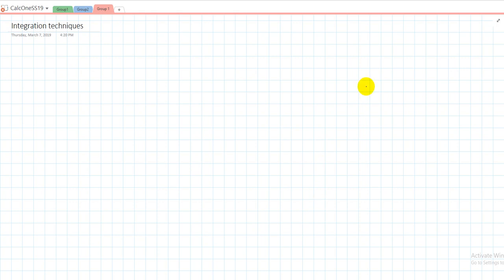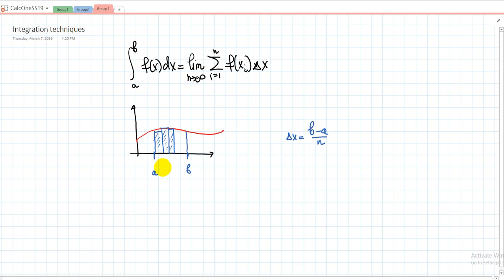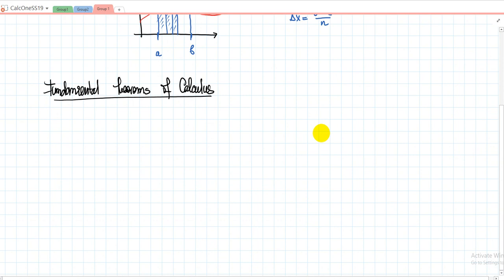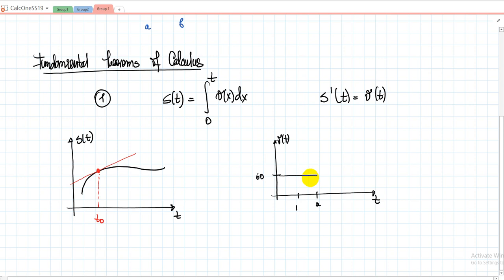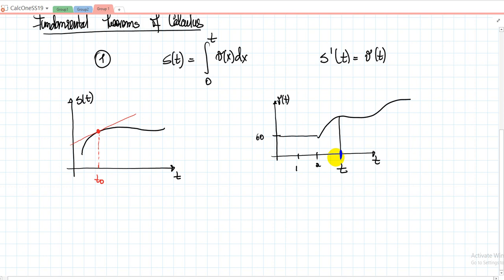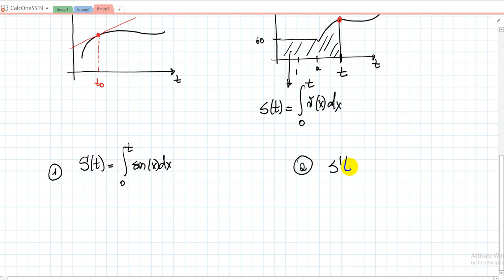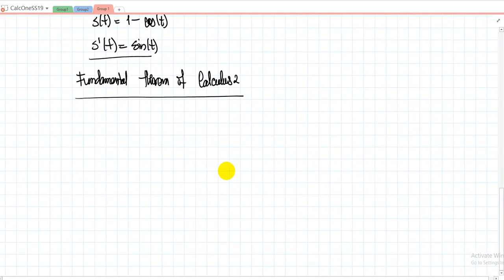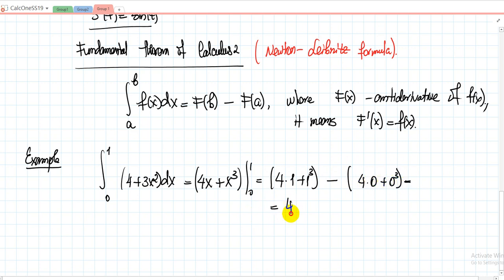Lecture 6.2 | Fundamental Theorems of Calculus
Week 6 | Lecture 2 | Quiz Solutions | Optimization & Local Max/Min

In this lecture we discuss:
- The fundamental theorem of calculus 1
 - The fundamental theorem of calculus 2